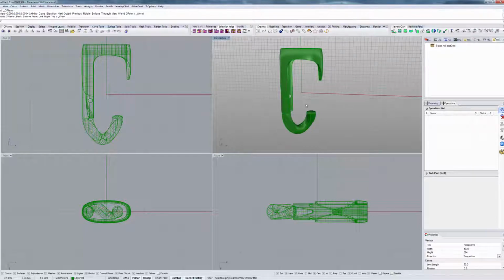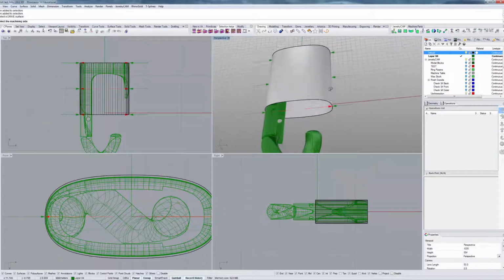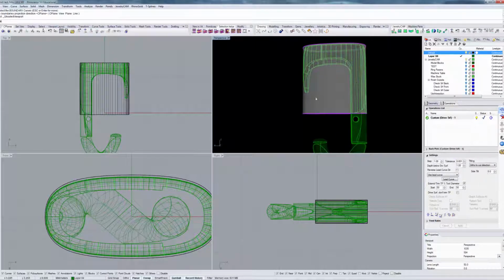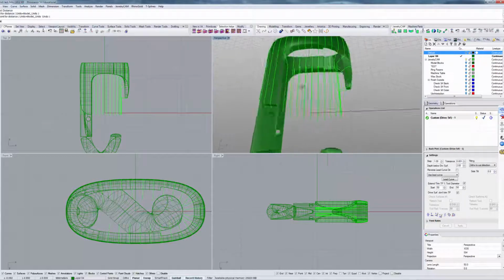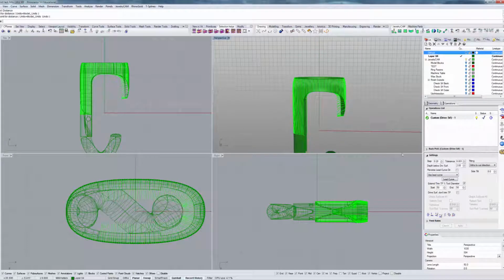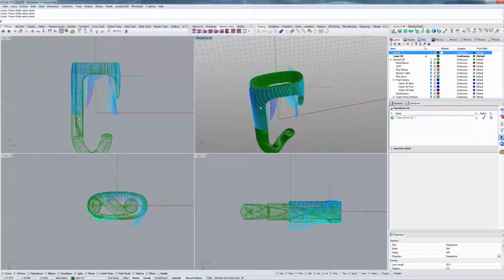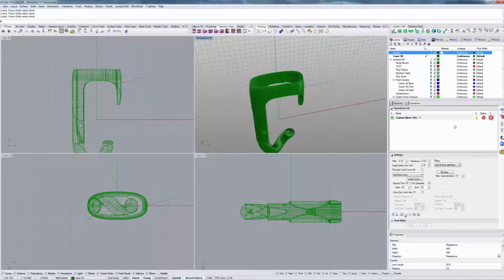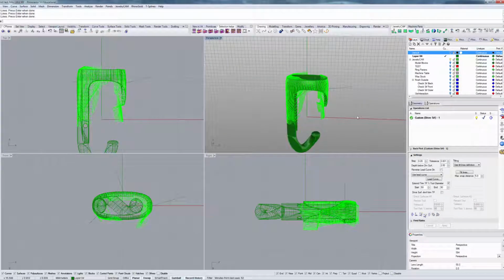Lesson 6 Drive Surfaces